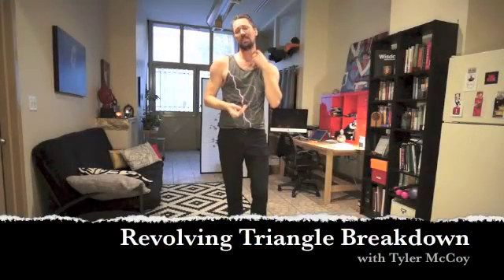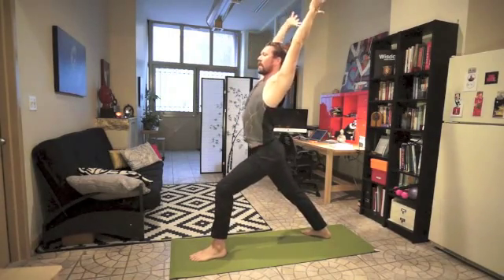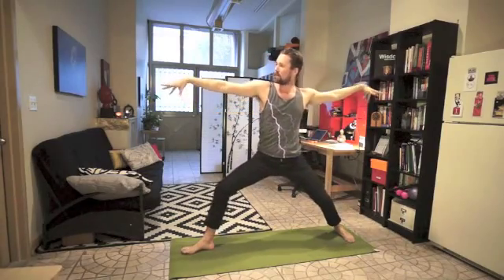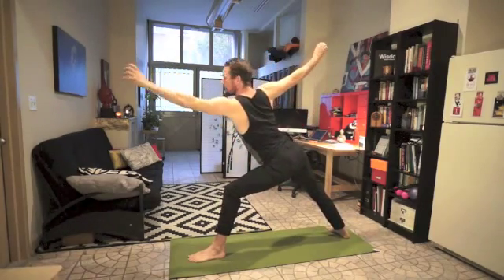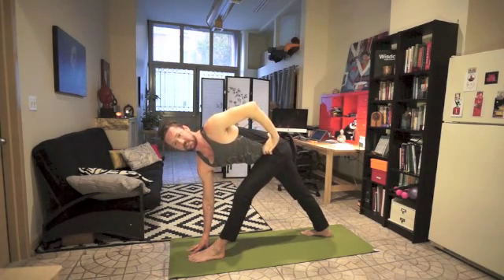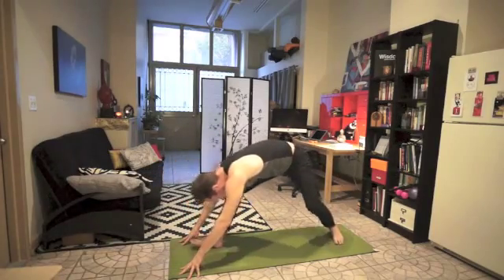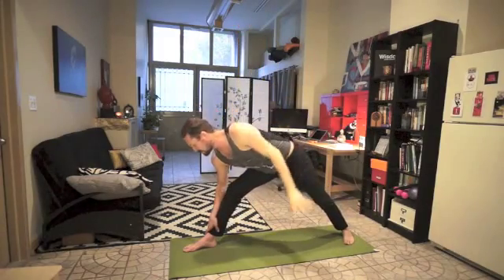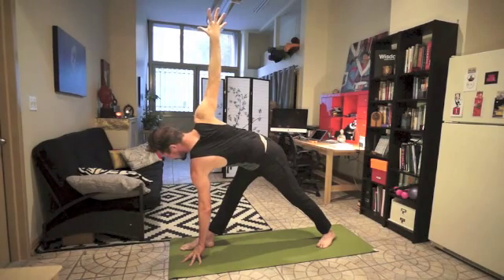Yoga Poses: Anatomically efficient Triangle Pose with Tyler McCoy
Yoga Poses: Anatomically efficient Triangle Pose

Here I will break down a very common and often misaligned pose, Triangle or Trikonasana.  We will build the posture from a fully contemporary anatomical perspective for maximum benefit and minimum injury.  Enjoy!